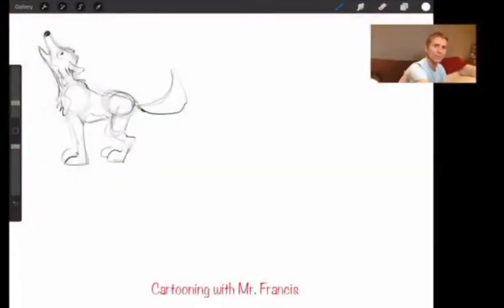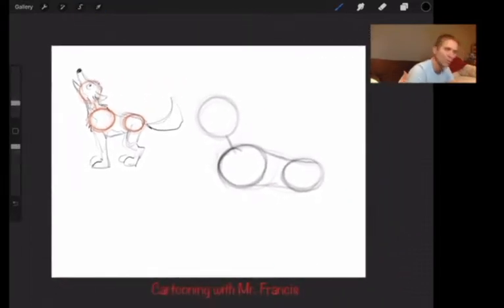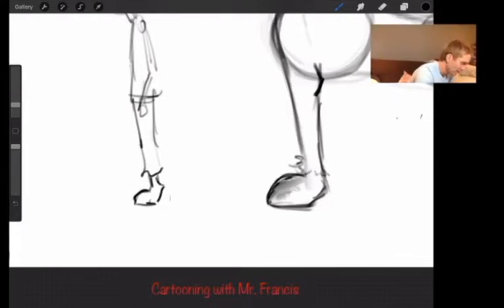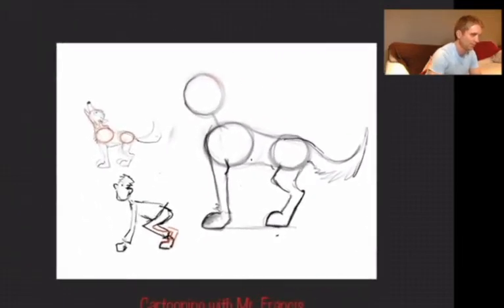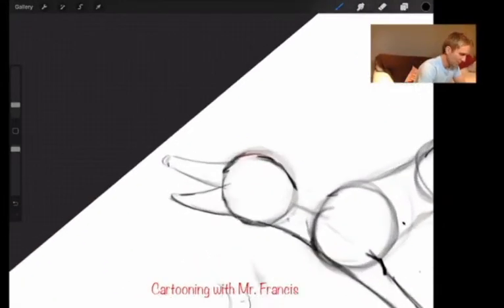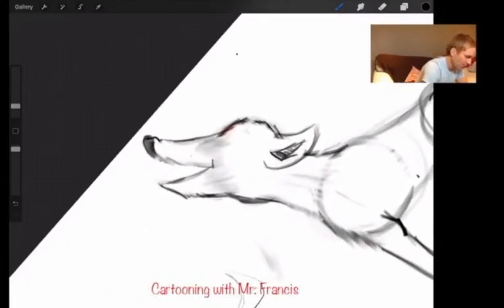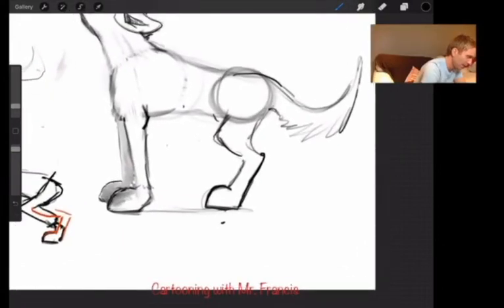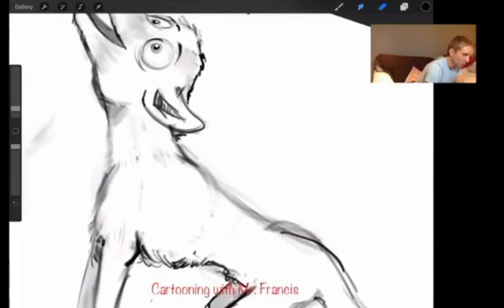Cartoon Workshop #9: April 3rd, 2020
We'll be drawing a cartoon coyote